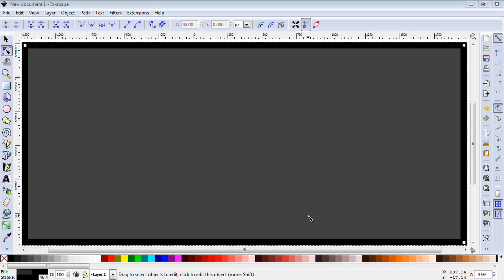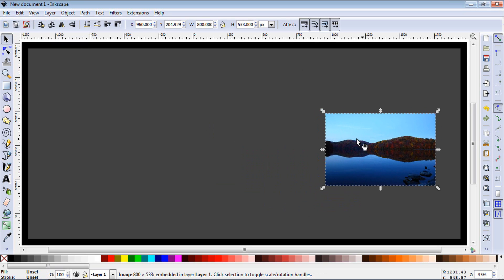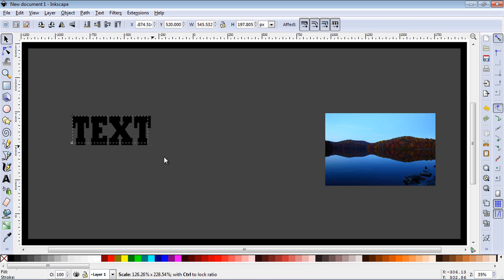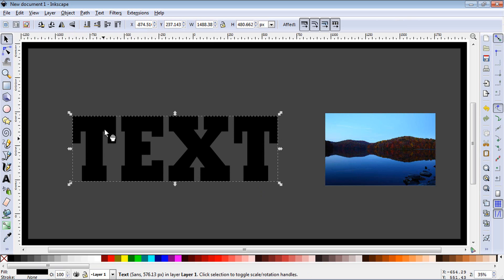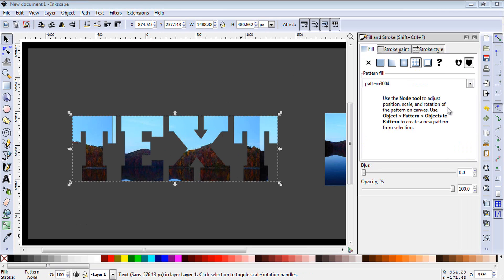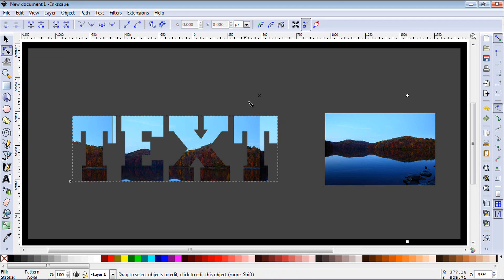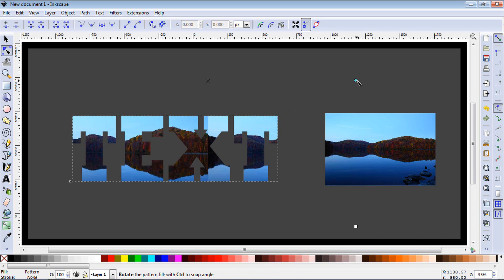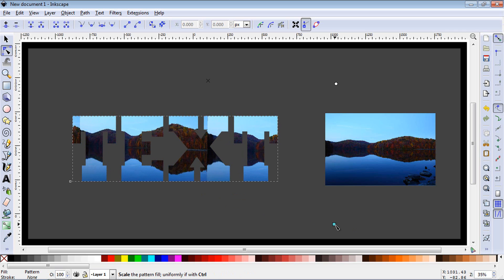Inkscape Tutorial - Image in text